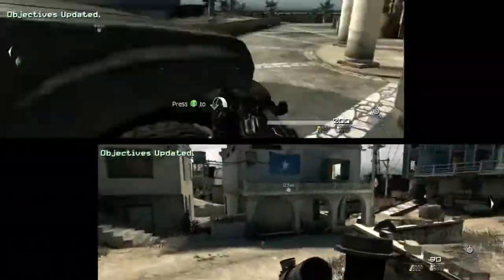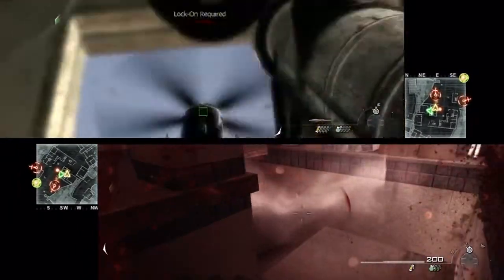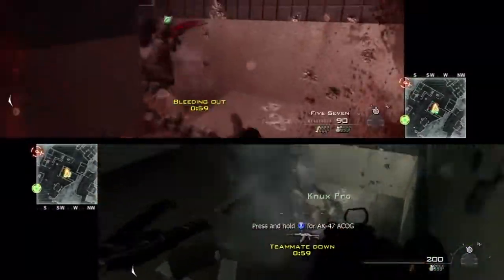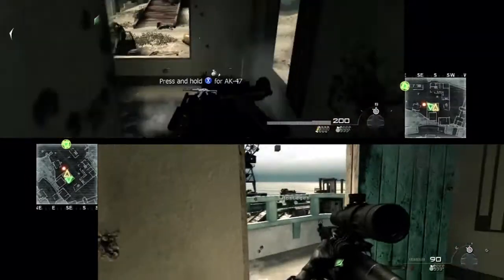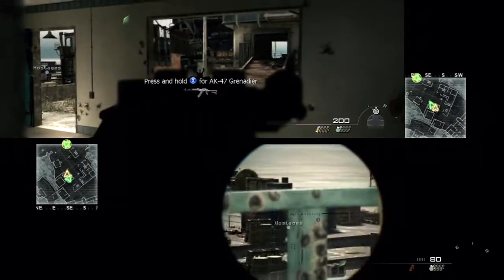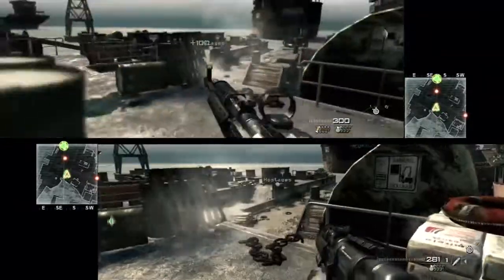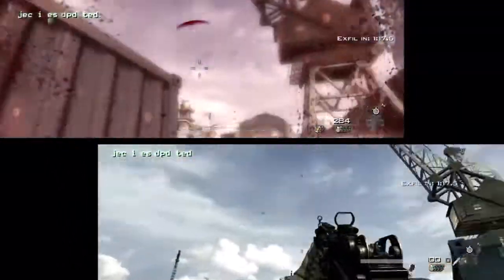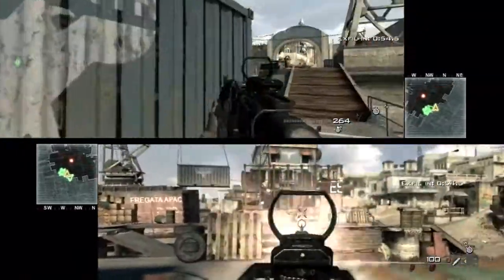MW3 Veteran Spec Ops Guide: Hit and Run (Gameplay Commentary)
Check out the channel for other gameplays of MW3! The subscriptions box has been failing lately =(